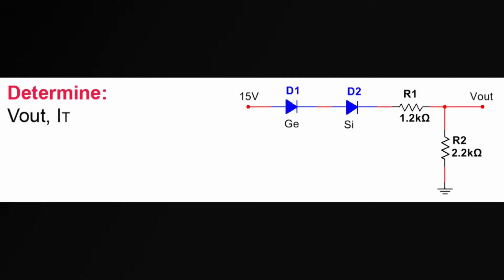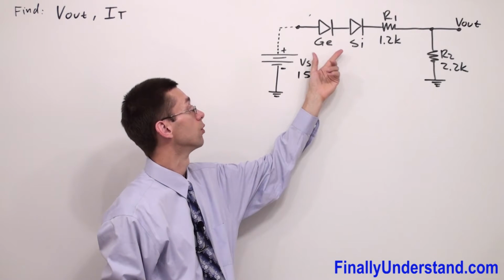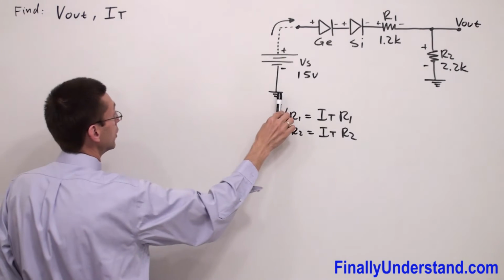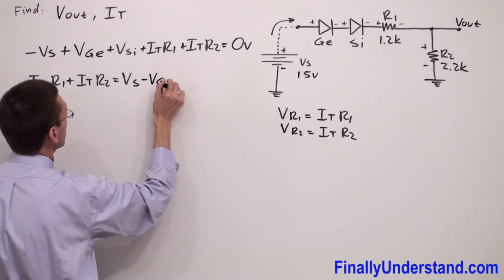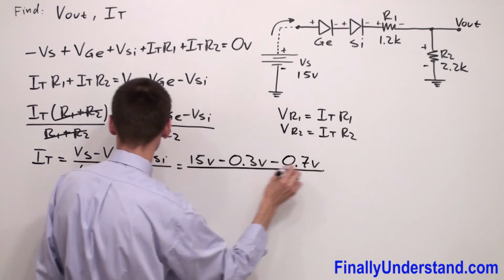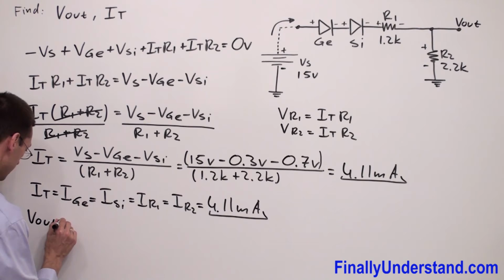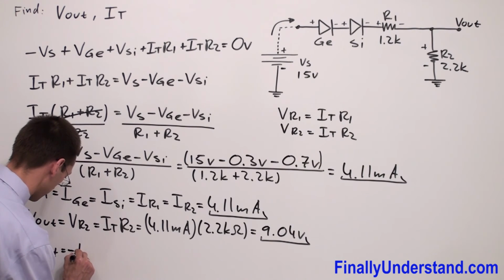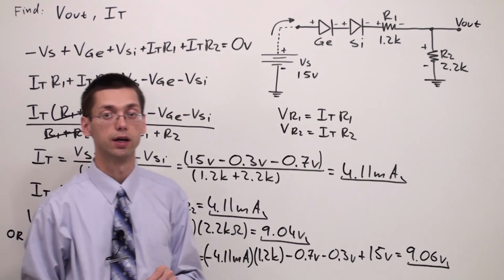Silicon Diode Circuit Analysis | How to Calculate Voltages & Currents 06